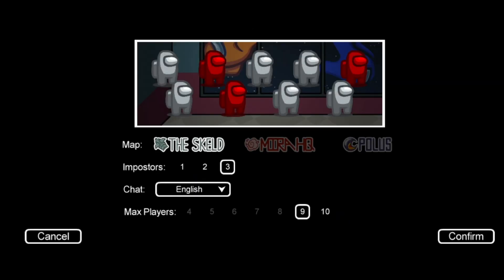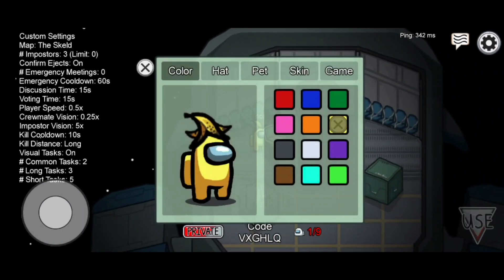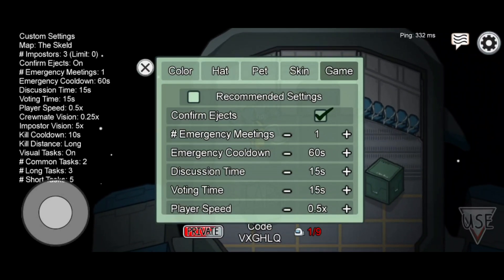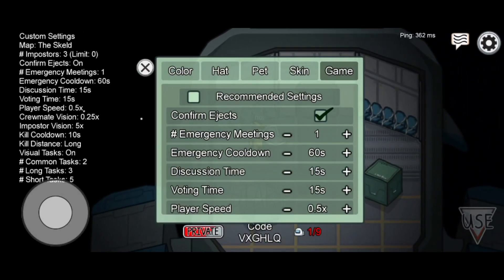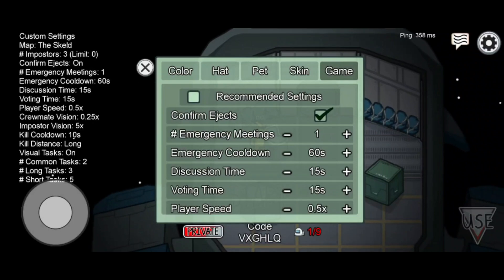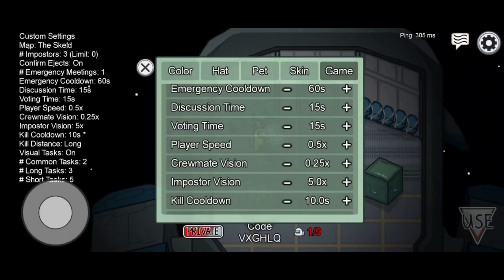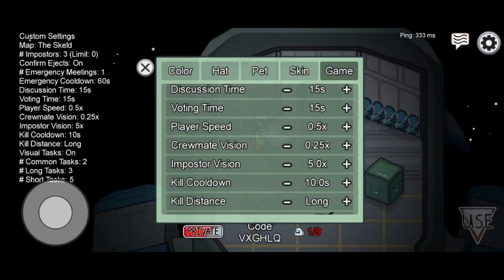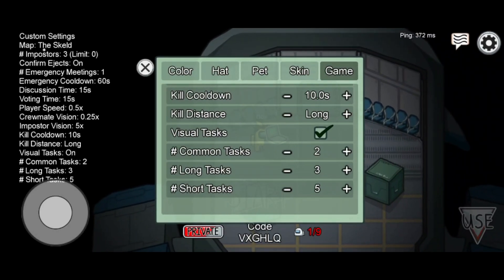How to make Among Us EXTREMELY HARD (Among Us Hard Mode)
This video explains how to set up Among Us to the hardest mode, or the Among Us Hard Mode Challenge. I'll most likely start a stream soon, where I try to beat it, make sure to look out for that :) (This isn't going to alter from the normal type of content that I make, it's just something that I tried to do for fun).